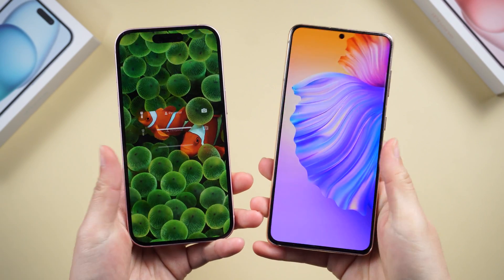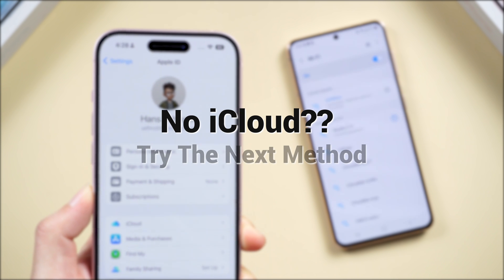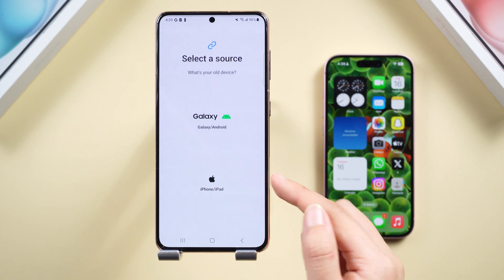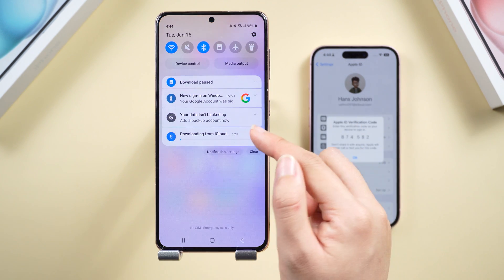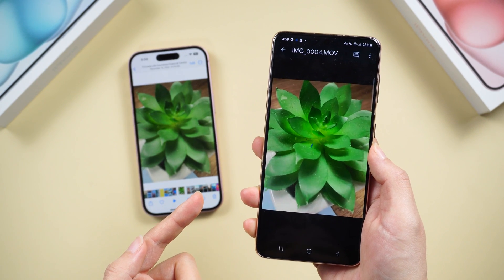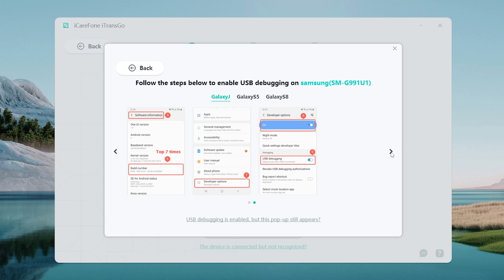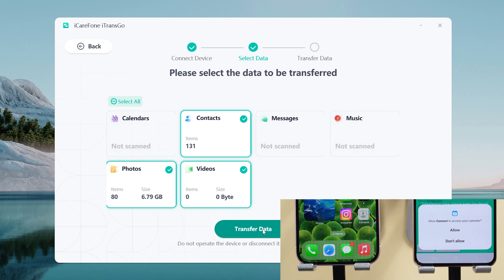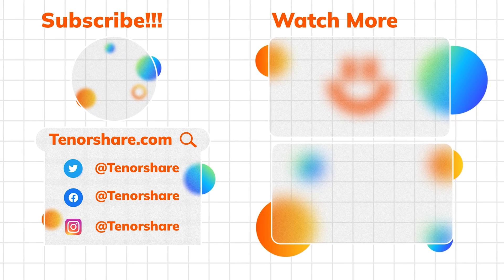(3 Ways) How to Transfer Data from iPhone to Android? 2024 Update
This video covers 3 EASY ways to transfer your data from iPhone to Android seamlessly.

Timestamp:
00:00 Intro
00:31 Method 1:Transfer Data from iPhone to Android with Smart Switch (Wireless Win)
02:18 Method 2: Transfer Data from iPhone to Android from Google Drive
03:08 Method 3: Fastest Transfer Method iTransGo (Just Three Steps)

Bullet Train by tubebackr/ tubebackr